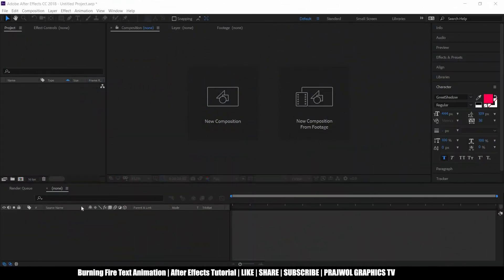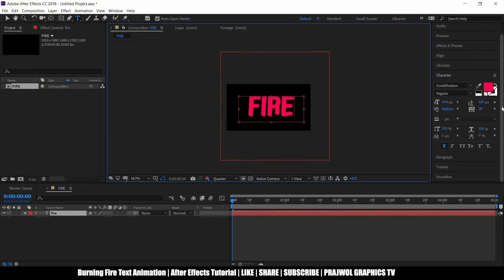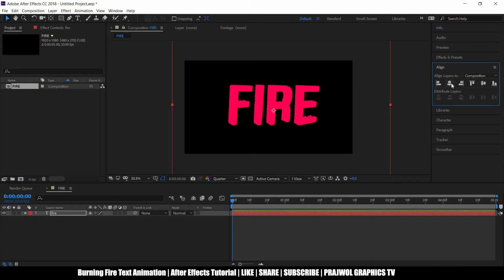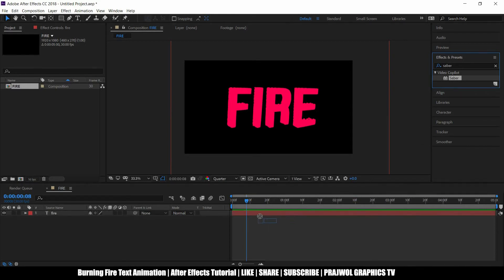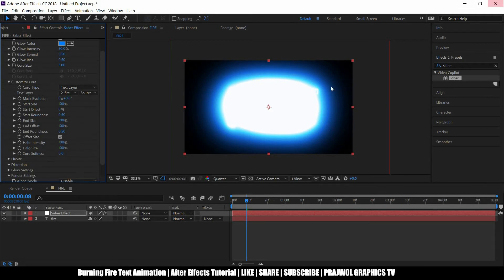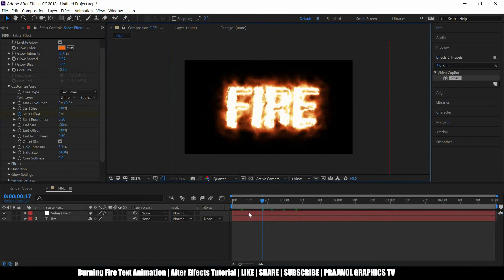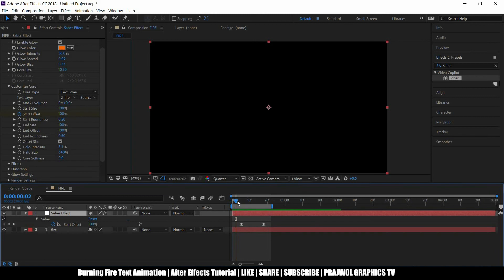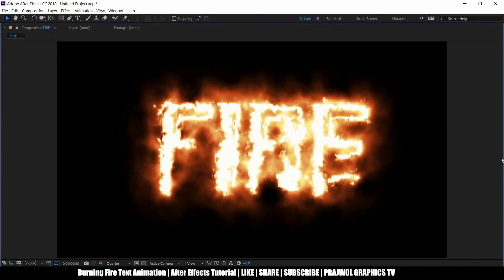Fire Text Animation in Adobe After Effects | Saber Plugin | Free Project File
Burning Fire Text Animation in Adobe After Effects. It's a Cool Animation Tutorial, which you can find very useful. So, please watch this Fire Text Animation in Adobe After Effects till the end, I have got a free project file for you so that you can practice at your own pace and time. I will be back with the next tutorial very soon.

Fire Text Animation
Saber Plugin Video Copilot Text Animation
Burning Fire Text Animation using Saber Plugin Effects
Fire Text Animation in Adobe After Effects using Saber Plugin
Fire Text Effect in Adobe After Effects
Burning Fire Text Animation in Adobe After Effects
After Effects Tutorial Burning Titles For Motion Graphics
After Effects Tutorial - Burning Fire Text Effect
Fire Text Effects
After Effects Tutorial: Real Fire Text effect (Easiest Way )
Fire Text Animation in 2 Minute - After Effects Tutorial
After Effects Fire Text Animation Tutorial
After Effects | Burning Logo Effect tutorial | Fire logo reveal
BEST FREE PLUGIN | Crazy Fire Text Effects with SABER
Create a FIRE TEXT in 3 MINUTES | AFTER EFFECTS TUTORIAL
Create Fire Text Animation in After Effects | After Effects Text Animation Tutorial with Free Plugin
After Effects Turorial
After Effects Tutorials-Fire Text Animation
Burning Fire Animation